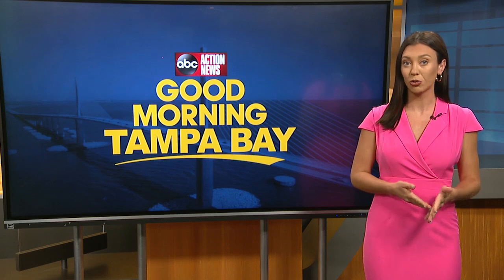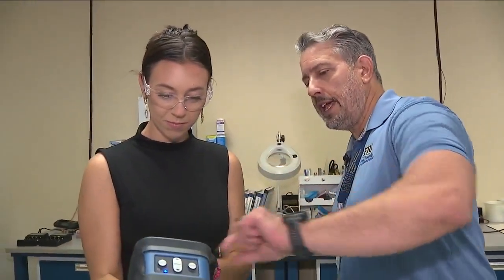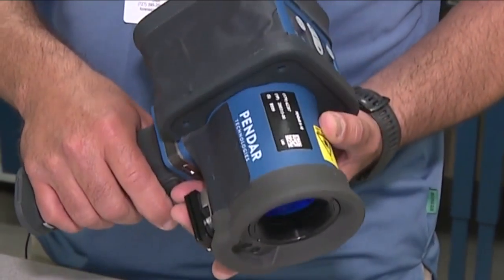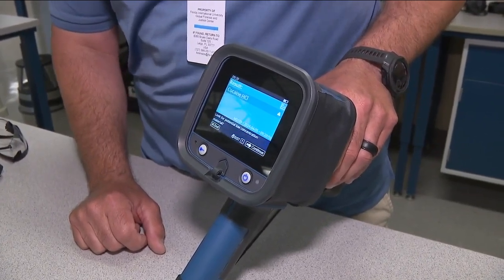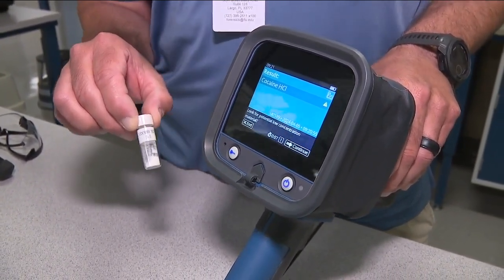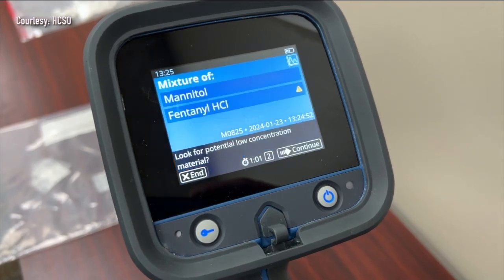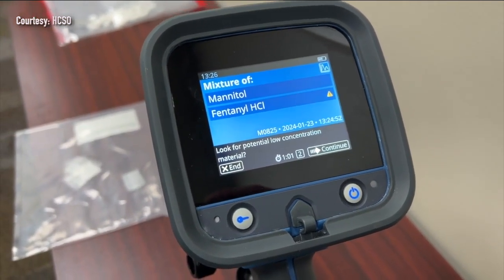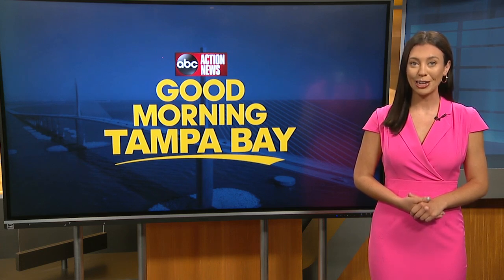Pilot program trains officers to detect drugs with lasers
There's a pilot program at the Global Forensic and Justice Center in Largo that is training officers on how to detect drugs with lasers.  Global Forensic Center project manager Kirk Grates calls it a game changer for getting drugs off the streets. Officers can use the laser to detect and identify illegal drugs from up to six feet away.  Grates showed us how the Pendar X10 is used to detect illegal drugs.